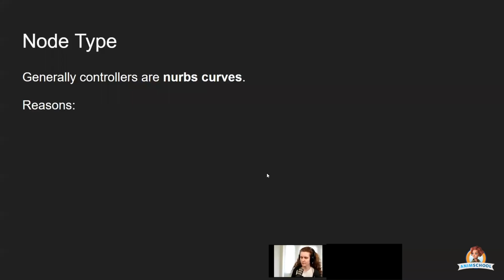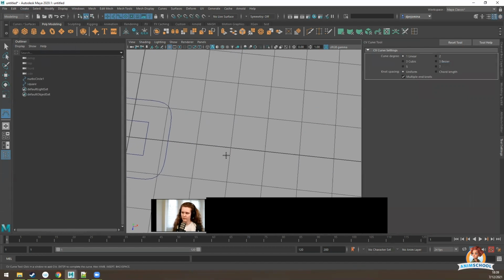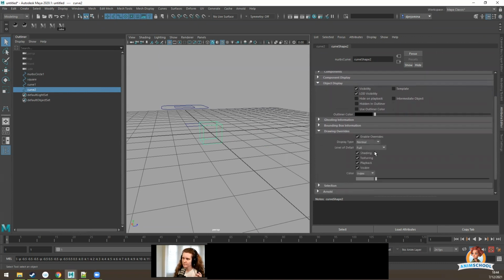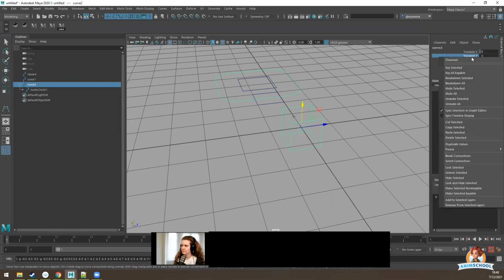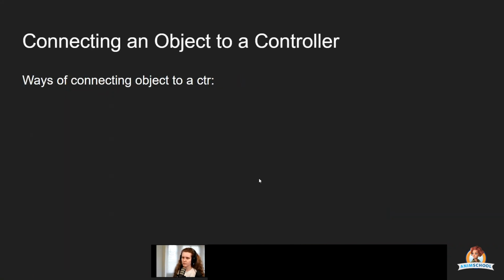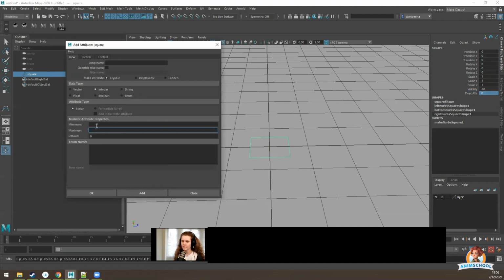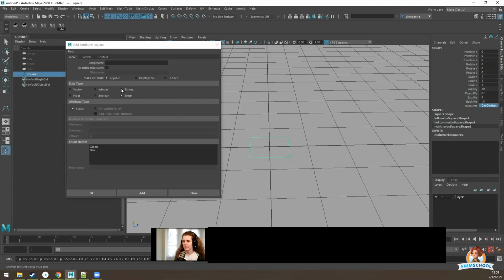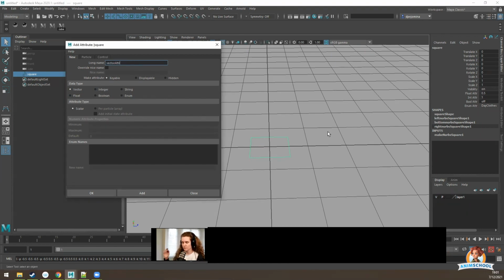How to Create Rig Controllers in Maya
AnimSchool Tips: How to Create Rig Controllers in Maya

Whether you are an aspiring character rigger or an animator trying to rig a simple prop for a shot, knowing how to create rig controls is essential. In this clip, AnimSchool Instructor Daria Jerjomina demonstrates how to create rig controls with NURBS curves, change their colors and create attributes for your controllers.

Learn how to make characters move in AnimSchool's 3D Character program